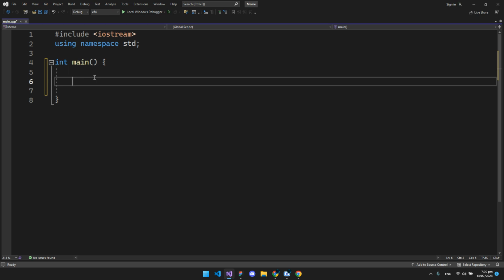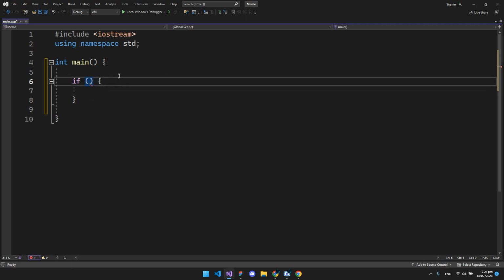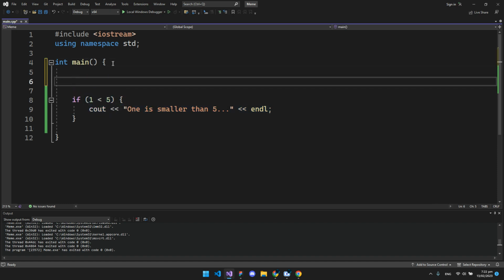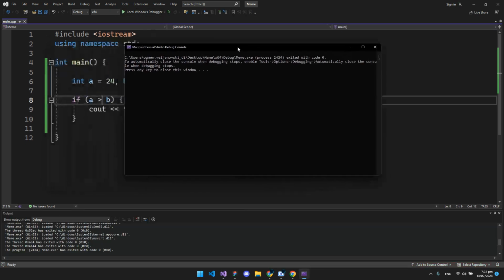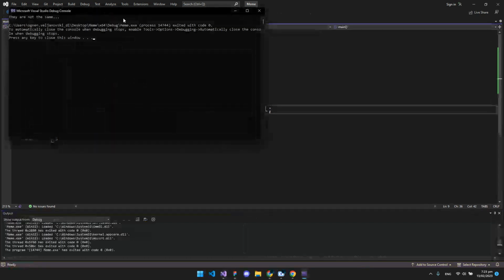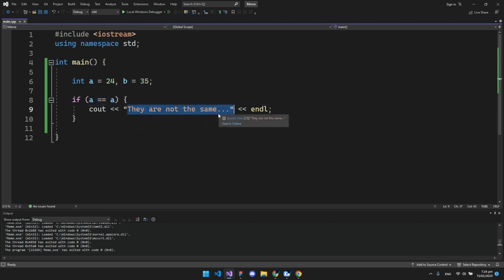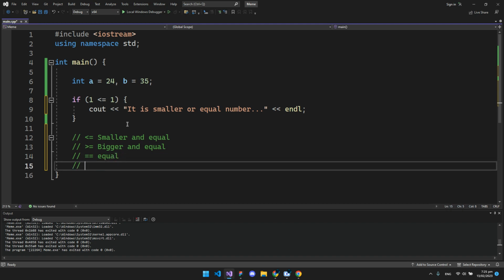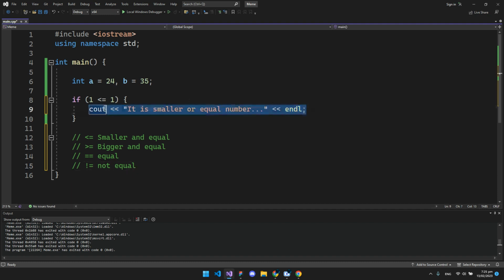5. Getting Started with C++: If statement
In this tutorial, we'll be exploring one of the most powerful tools in C++ programming: the if statement. You'll learn what an if statement is, how to write the syntax, and how to run tests using it. We'll also cover the important topic of conditional operators and how they're used with if statements.

Whether you're new to programming or have experience with other languages, this tutorial will give you a solid understanding of how if statements work in C++. With clear explanations and code examples, you'll learn how to make decisions in your programs and control the flow of execution.

By the end of this tutorial, you'll have a comprehensive understanding of if statements, conditional operators, and how they're used in C++ programming. You'll be able to write efficient, effective code that uses if statements to make decisions and control program flow. So let's dive into the world of C++ and learn how to use if statements!